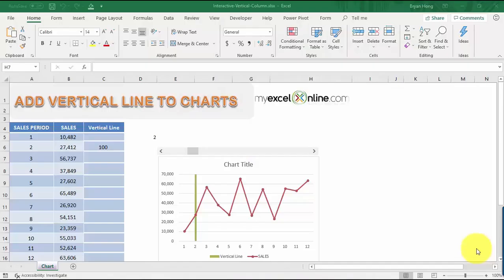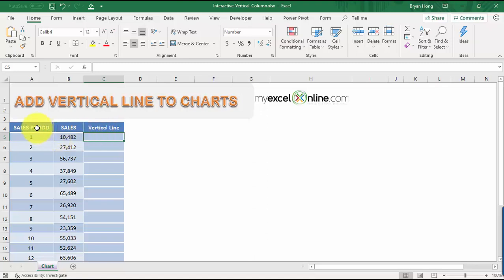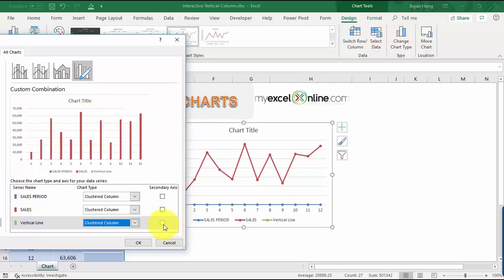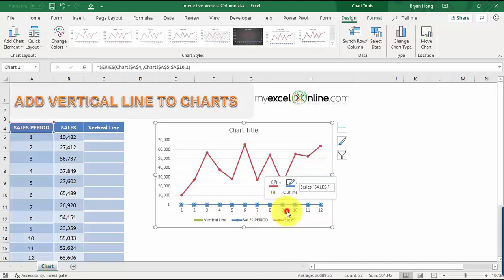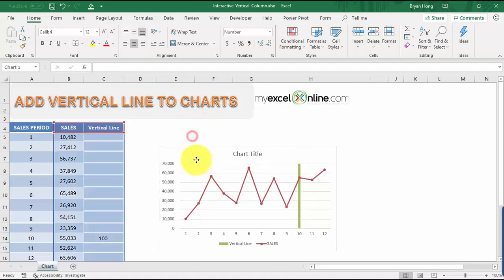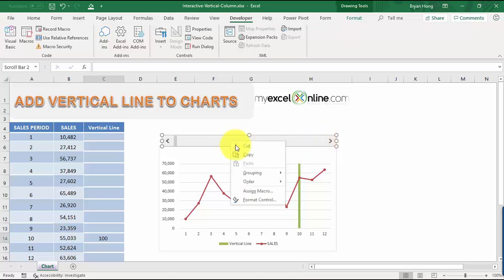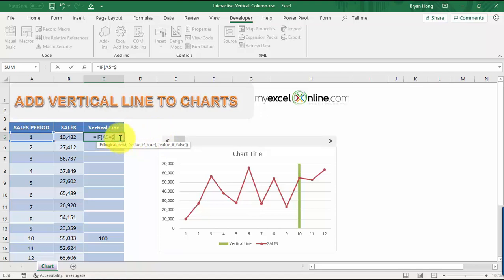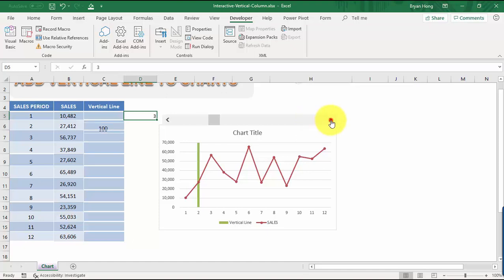Excel Graphs and Charts Tutorial - Line Chart & Interactive Column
With Excel Charts, it is very easy to create a Vertical Column in your Line Chart and make it interactive with a Scroll Bar!

The reason why I do this, is to use the vertical column to highlight a specific point in my Excel chart whilst I am presenting the data to my stakeholders.

Mmmm Steak :)

In this Excel Graphs and Charts Tutorial, I show you how easy it is to insert an interactive Vertical Column in your chart using Excel & sprinkled with a little magic!

👨‍🏫 MyExcelOnline Academy Online Excel Courses 👇
1,000 Microsoft Excel video training tutorials & support covering Formulas, Macros, VBA, Pivot Tables, Power Query, Power Pivot, Power BI, Charts, Financial Modeling, Dashboards, Word, PowerPoint, Outlook, Access, OneNote, Teams & MORE...

101 Most Popular Formulas Paperback on Amazon
101 Ready To Use Macros Paperback on Amazon
101 Best Excel Tips & Tricks Paperback on Amazon

Cheers,

JOHN MICHALOUDIS
Chief Inspirational Officer & Microsoft MVP